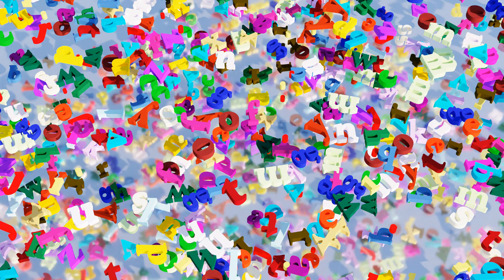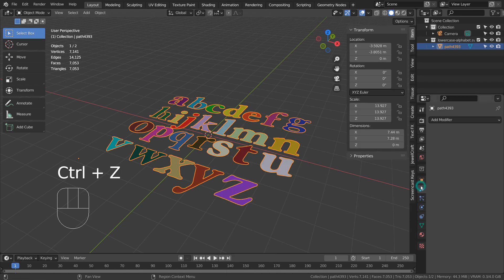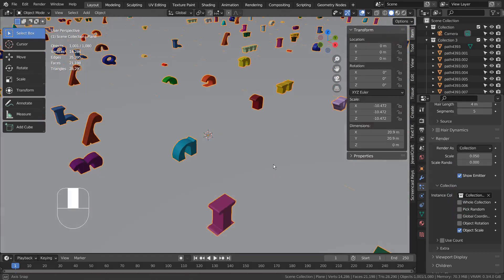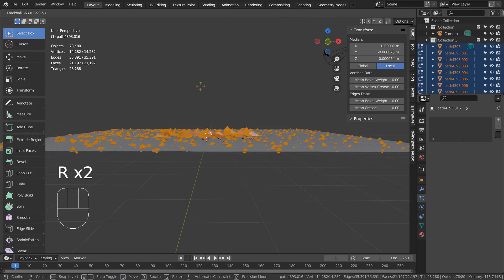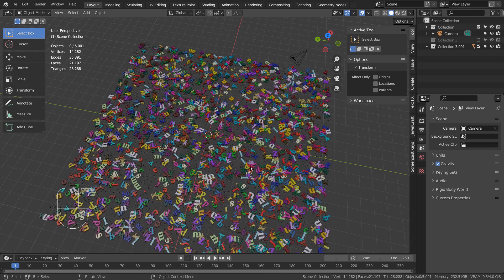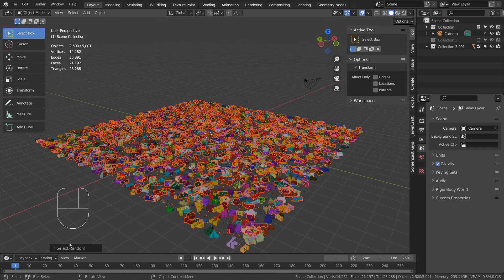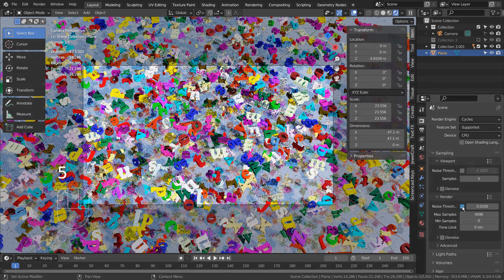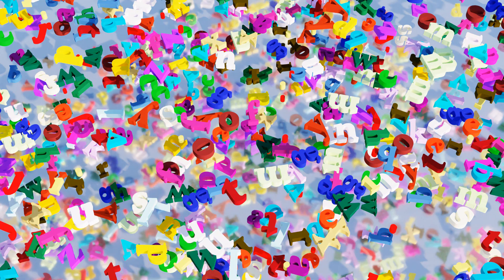Blender Tutorial - Import SVG as particle collection mesh